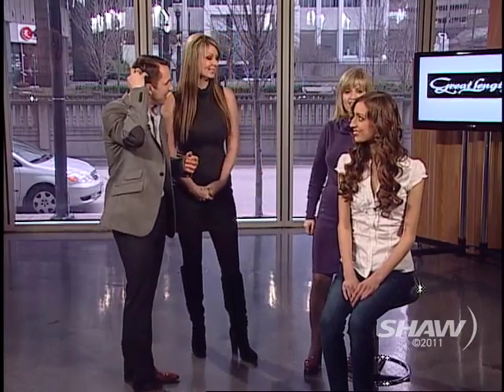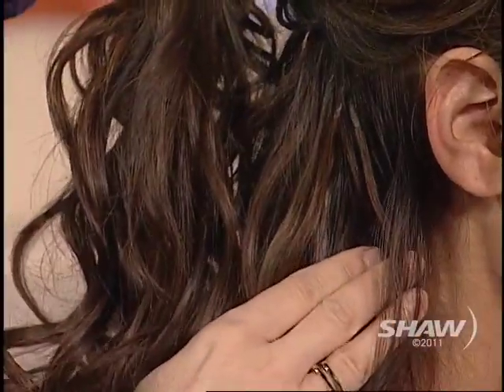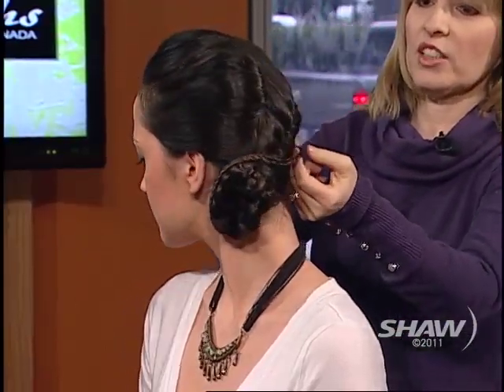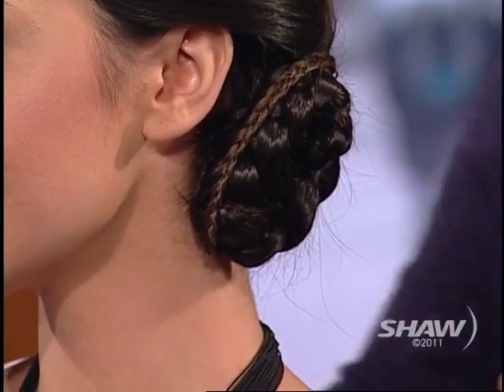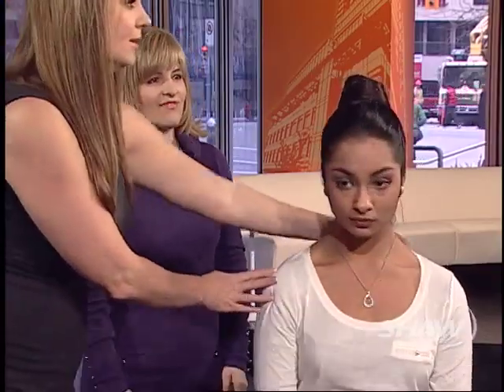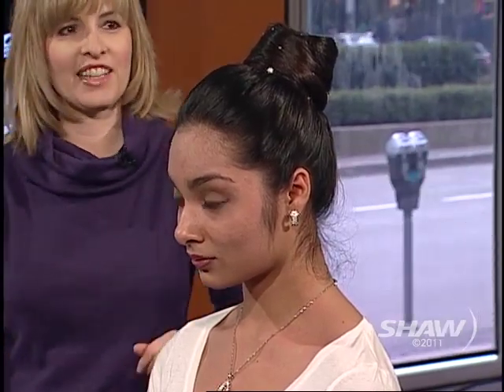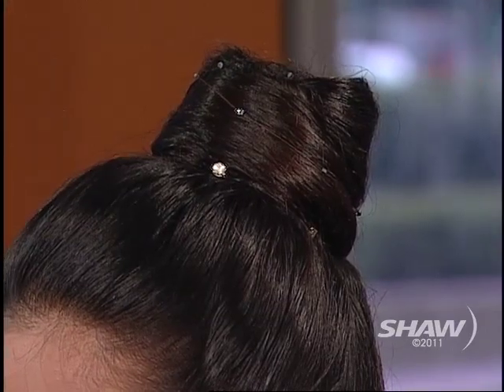Hair Extensions on UR